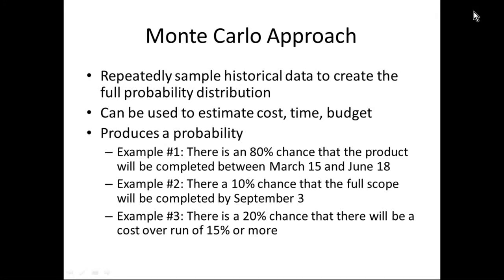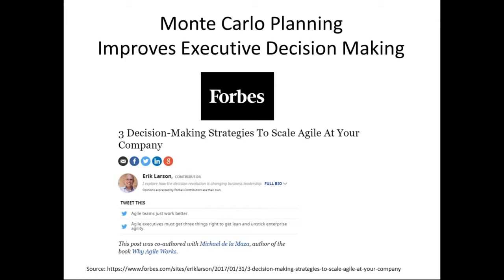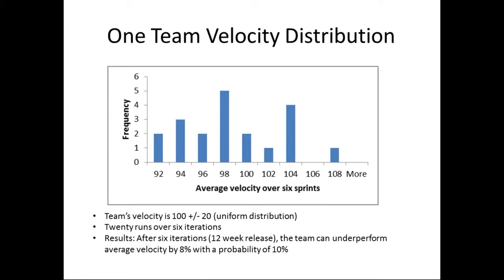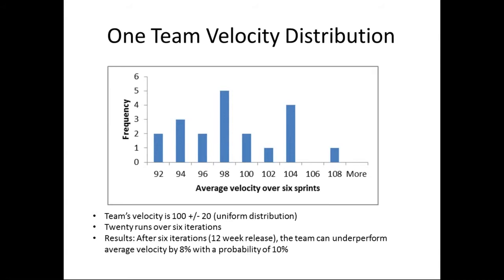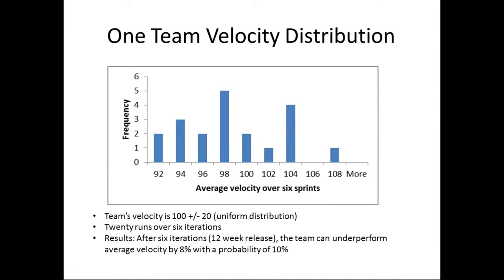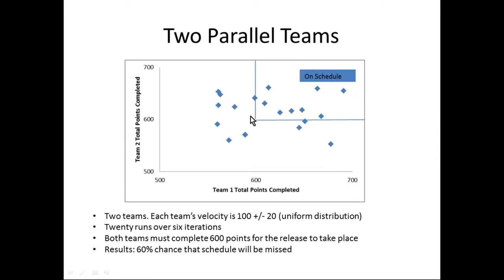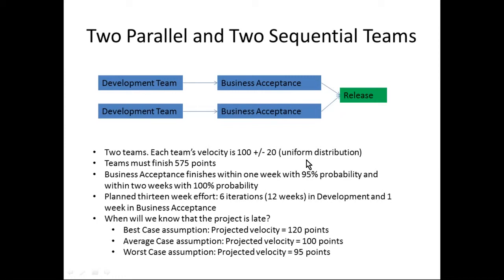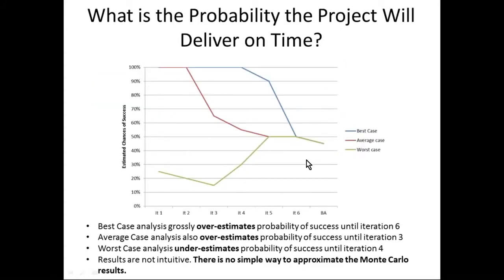Monte Carlo | Agile release Planning | Tutorial | Starweaver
This mini-course takes you through the standard approach and the Monte Carlo simulation approach to agile release planning, comparing and contrasting the alternatives, and the benefits and costs of each.